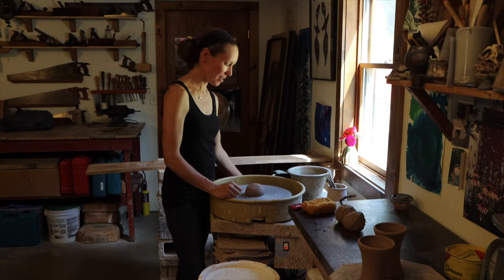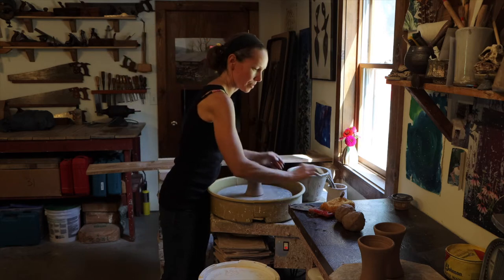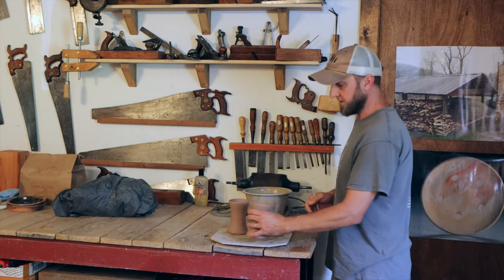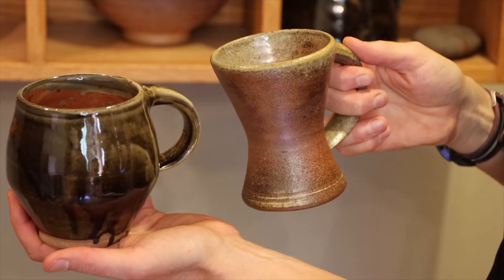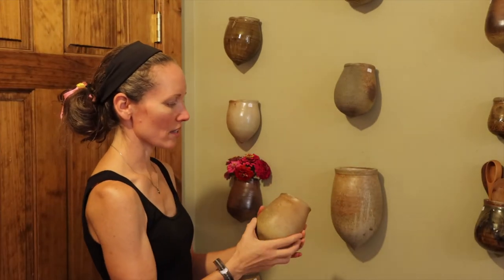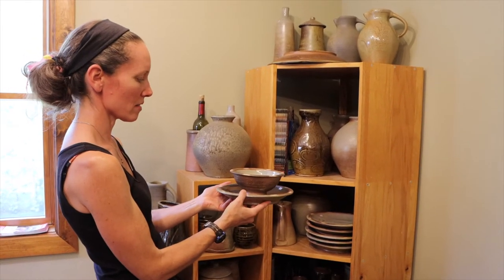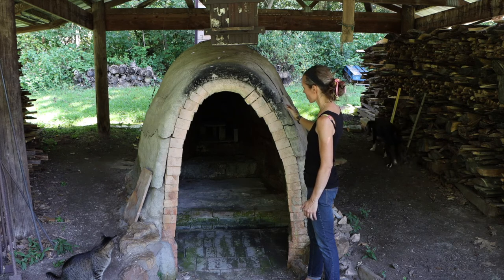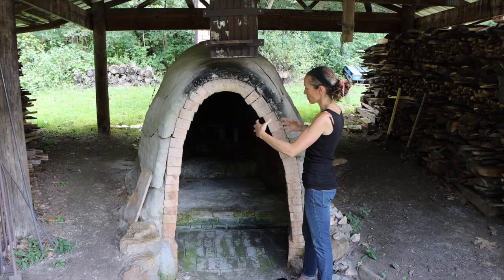Allamakee Wood Fired Pottery — 2020 Northeast Iowa Artists' Studio Tour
Learn how to make a mug with Hallie & Nate, then tour their wood-fired kiln